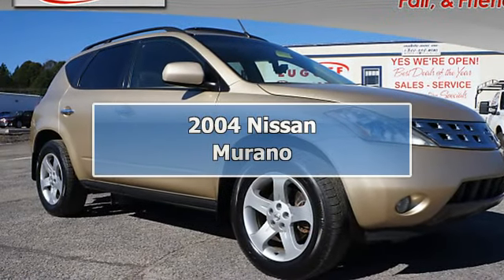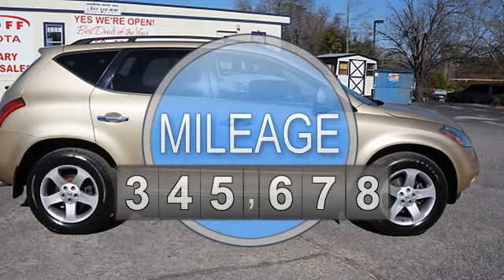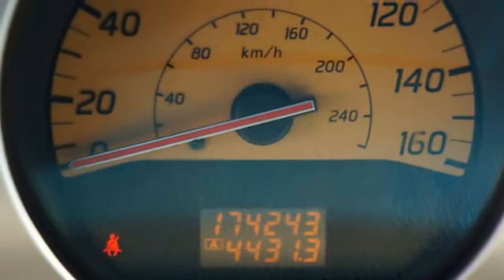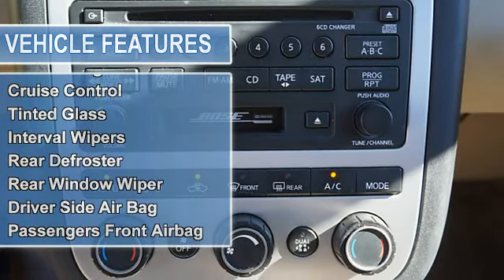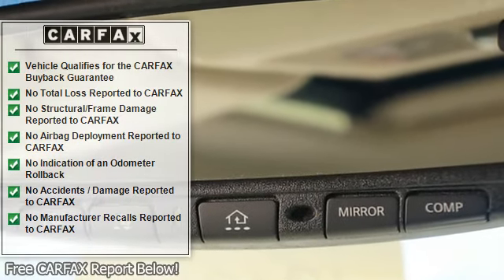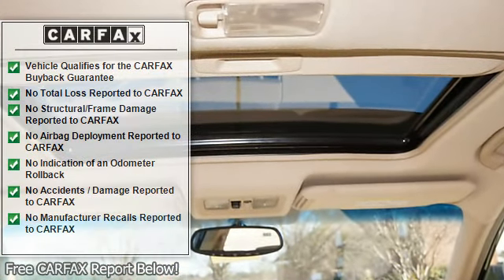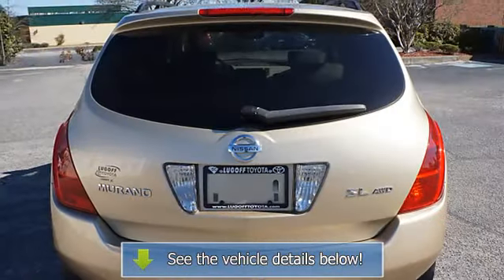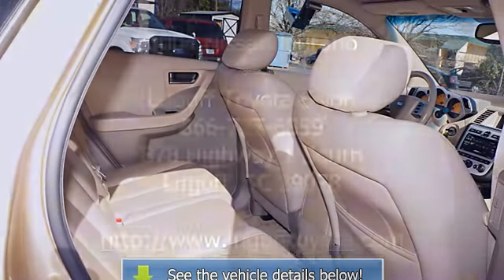2004 Nissan Murano - Lugoff Toyota Scion - Lugoff, SC 29078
For Sale: 2004 Nissan Murano
VIN: JN8AZ08W54W305956
Engine: V6 Cylinder Engine 3.5L/214
Drivetrain: All Wheel Drive
Transmission: CVT Transmission
Mileage: 174,243
Color: Gold (exterior) Tan (interior)

Features:
2004 Nissan Murano Sport Utility.